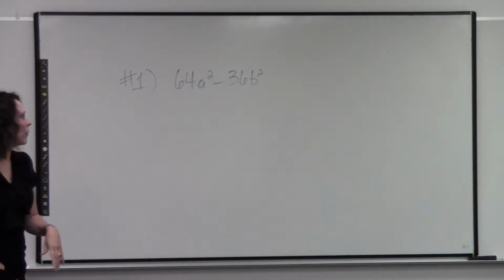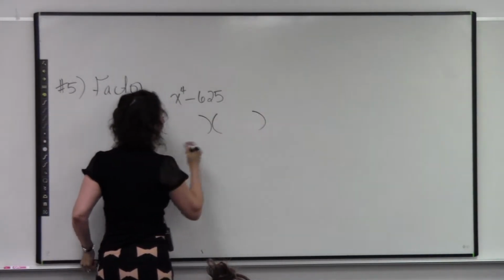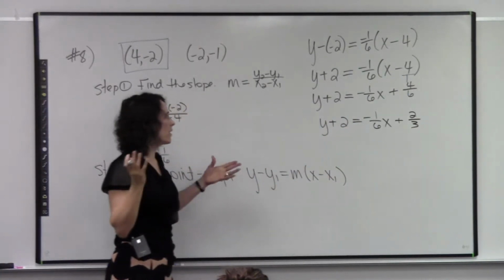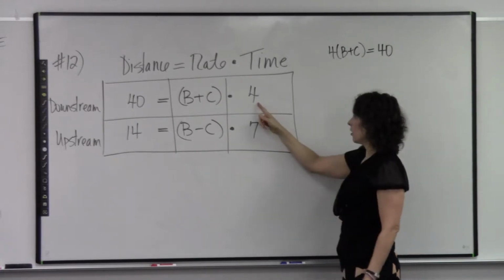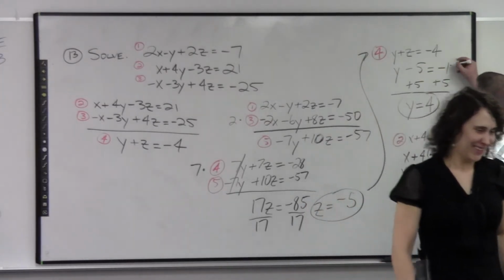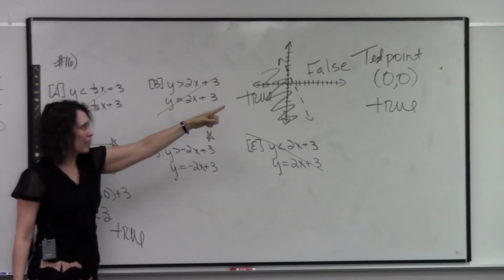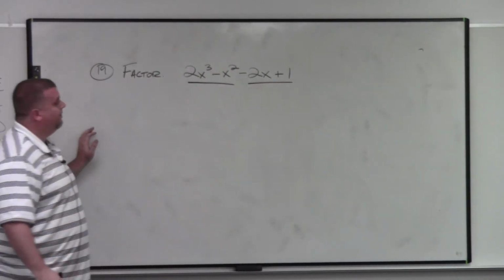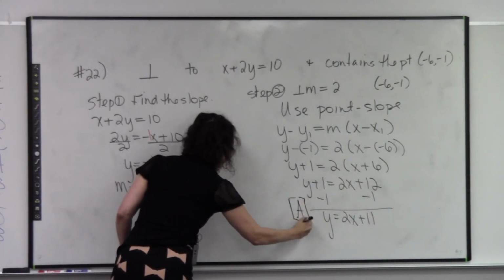Math 0320 Midterm Review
College of the Mainland Math Review

Apologies for the audio on the last two problems Kirk did. His microphone cut out and we had to use an ambient mic.